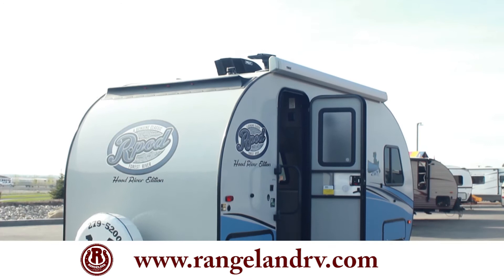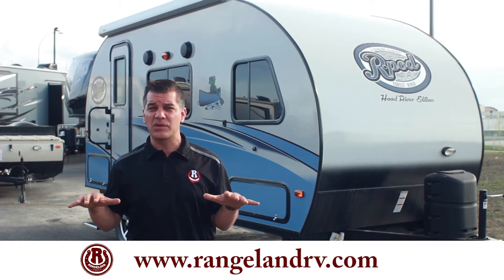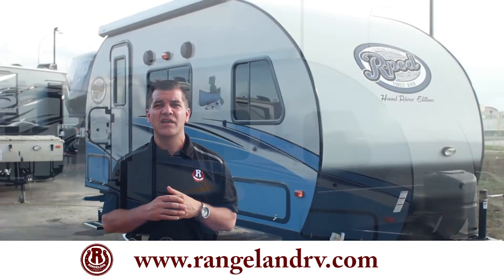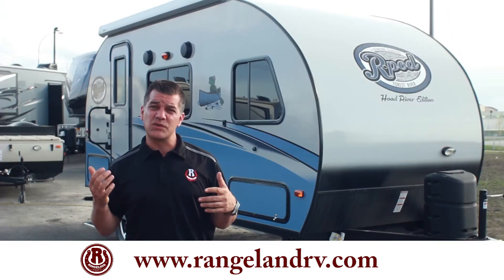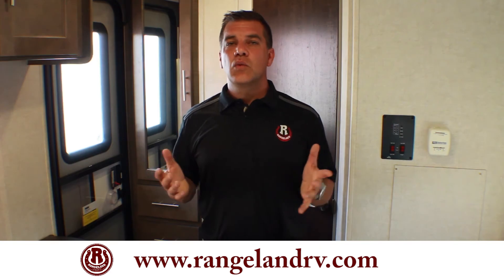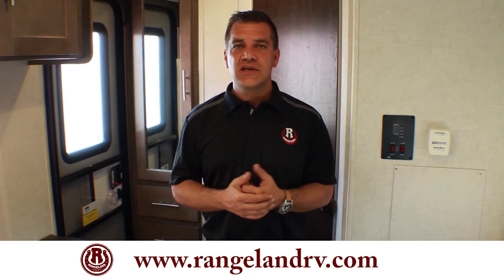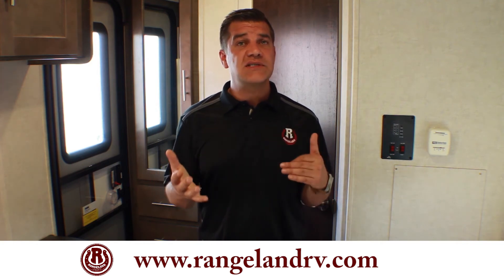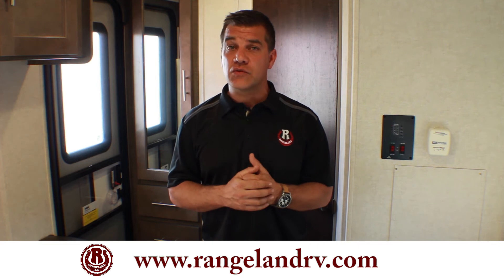!!!CHECK OUT THE R-POD ADVANTAGE!!! R-POD 180 HOOD RIVER OFF ROAD EDITION!!!